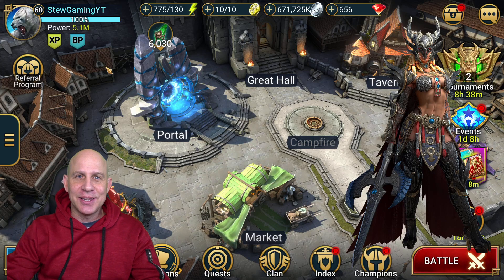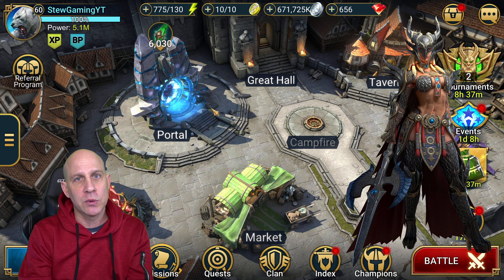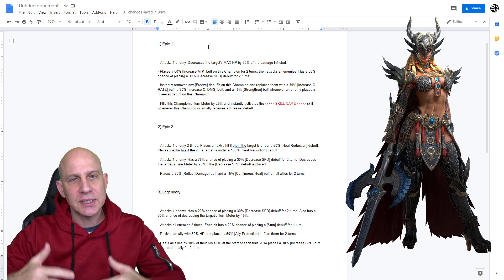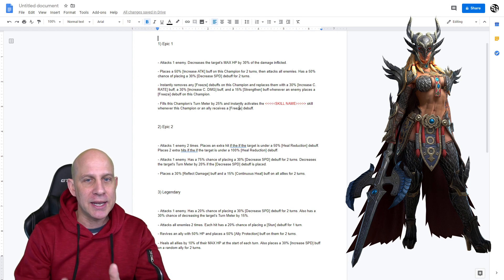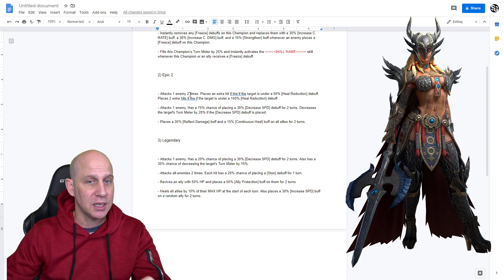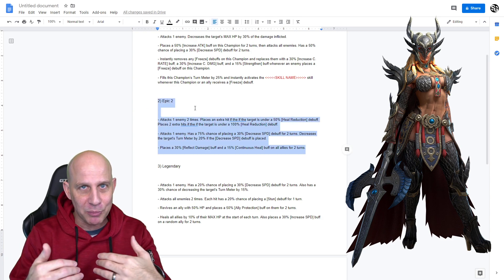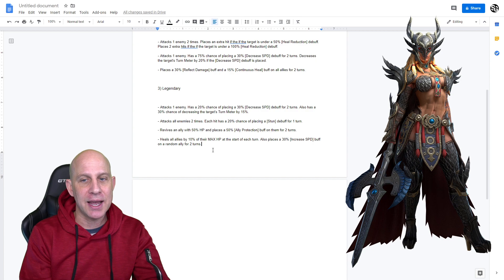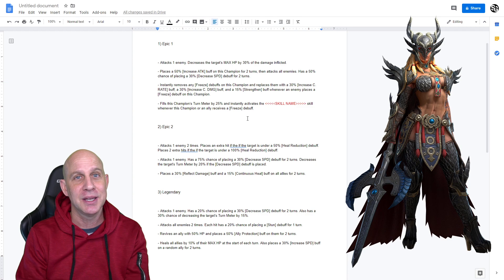RAID SHADOW LEGENDS | UPDATE INFO!! 1.13.5 FREE LEGO | NEW CHAMPS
⚡⚡Dragon Champions iOS & Android install links⚡⚡